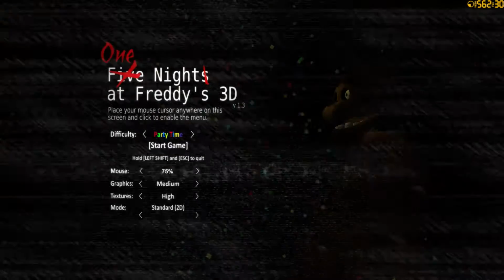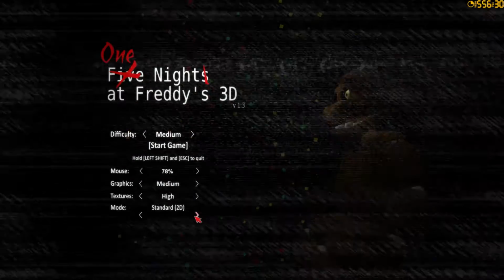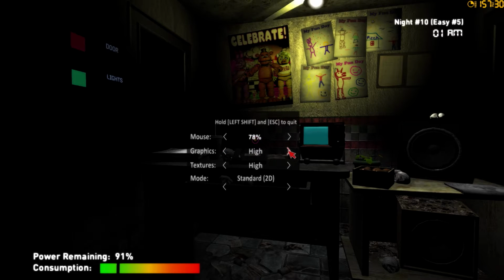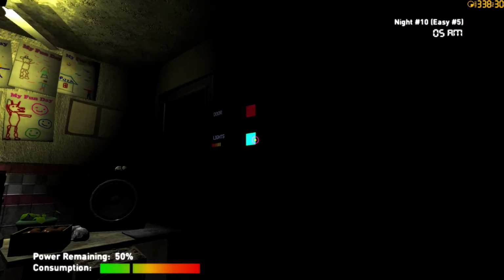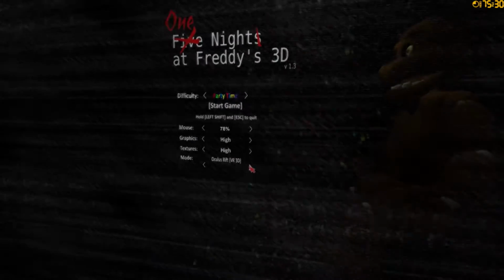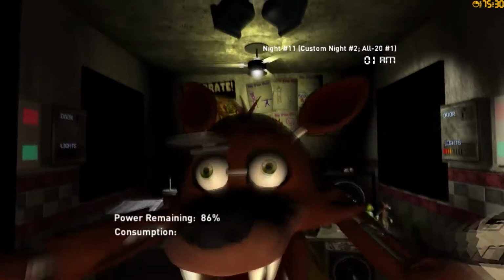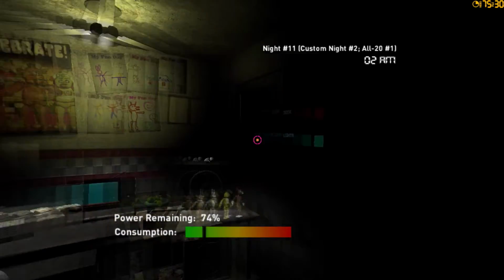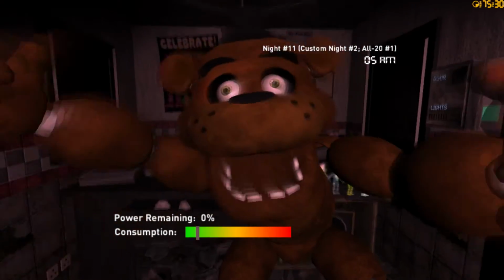One Nights At Freddy's 3D - Unity 5 update (New Oculus runtimes supported)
[Project Downloads - Windows only]
Open the included readme.txt file for instructions.

After a few little improvements, One Night at Freddy's 3D has now been upgraded to Unity 5, fitted with the latest VR support using the new Oculus runtimes (0.7 or greater) and a new menu interface for the game's options!

It's been a while since this Oculus Rift DK2 capable FNAF based game had been updated, but this one was pretty improtant as it not only gets it to use the latest runtimes but also paves the way for supporting commercial VR.